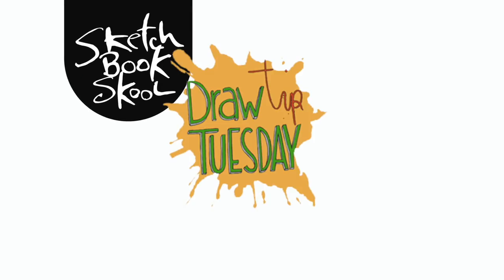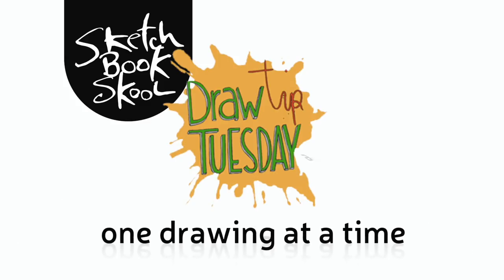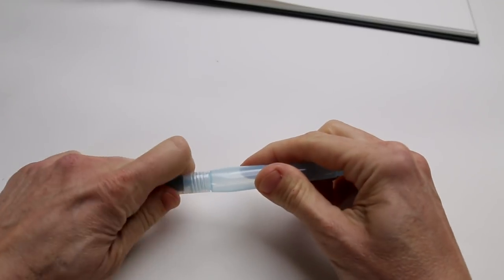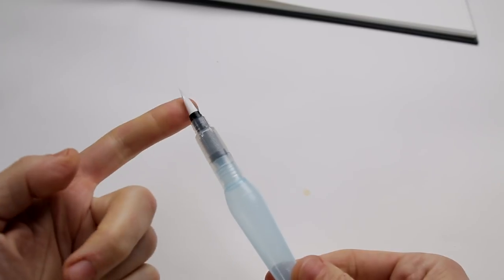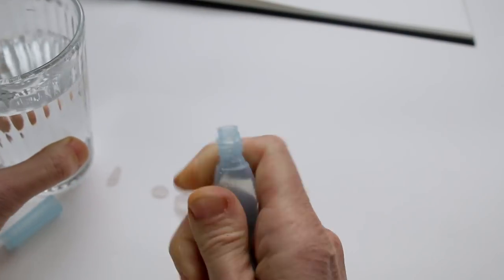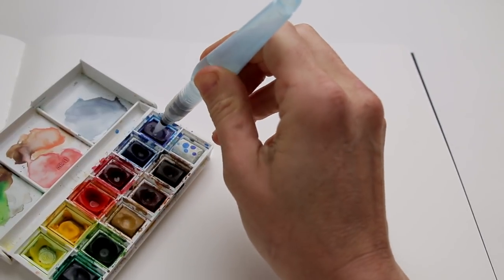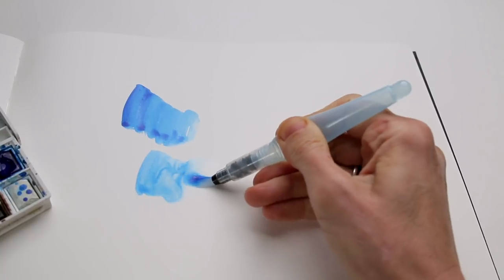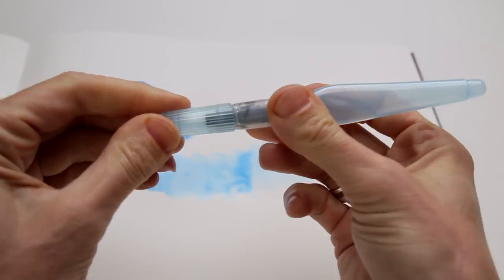Draw Tip Tuesday - Watercolor: The Waterbrush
The waterbrush is a fantastic tool to use when you're painting on location. Today I'll show you how it works and how to use it.